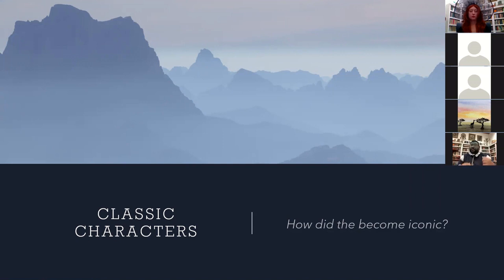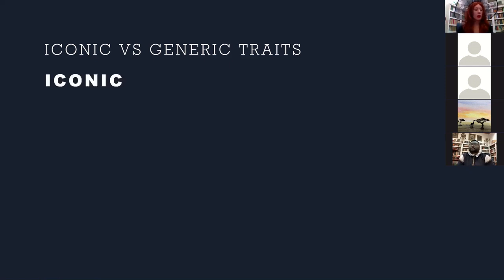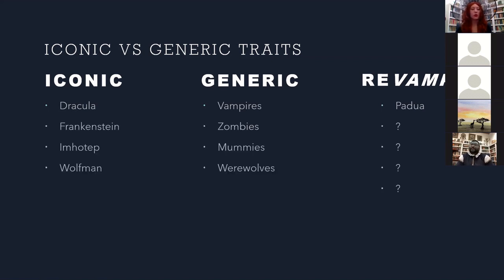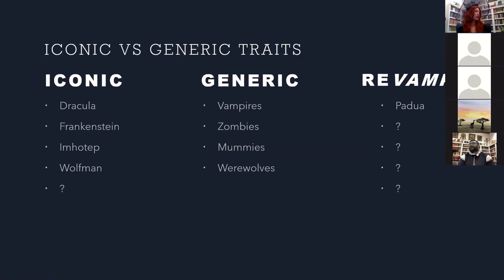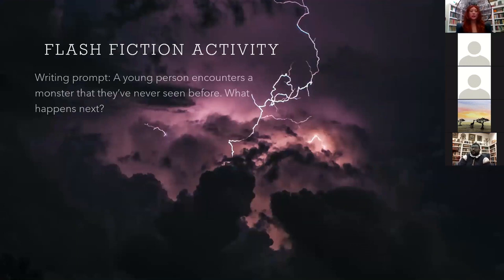Making Monsters Workshop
Making Monsters
It’s alive! – Your Creations

Are your creatures coming off a little lifeless? Let's reanimate them!
This presentation will help you create the next Frankenstein, Dracula,
or zombie. In this webinar, you will learn:

● How to create memorable monsters
● What monster is ideal for your story
● How to recreate classics
● What makes a monster believable, relatable, and sympathetic
The discussion will be followed by Q&A.